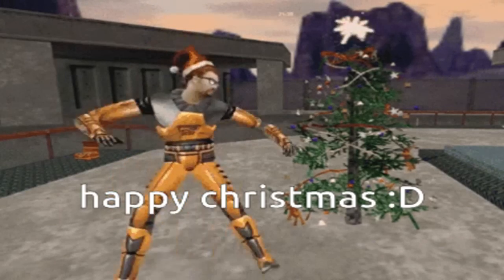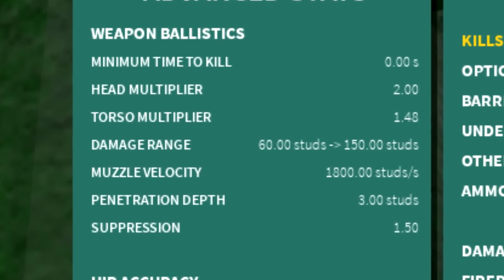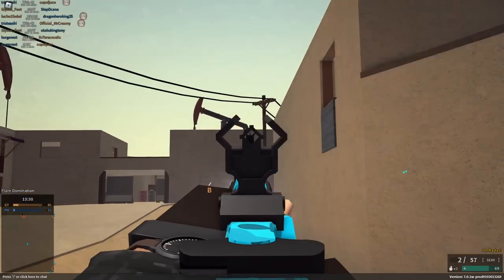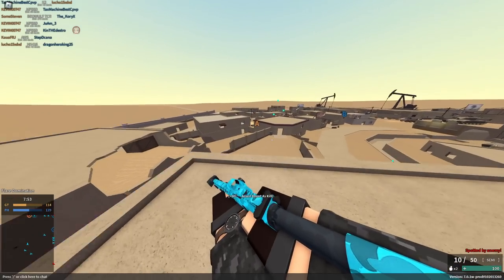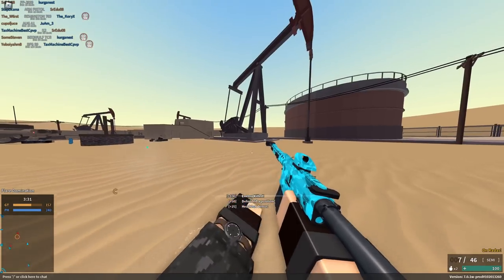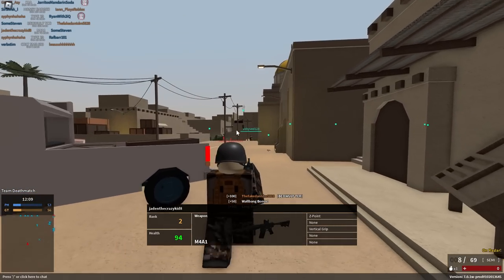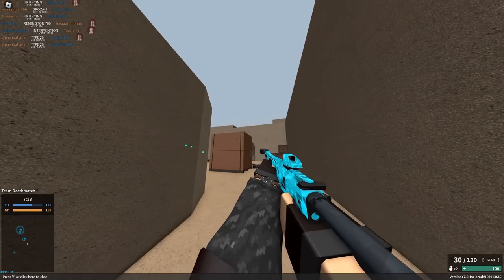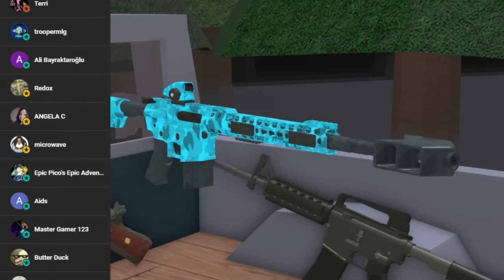YOU NEED TO USE THIS DMR RIGHT NOW..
Roblox Merch! -

Second Channel! -

MERCH! -

Discord server! -